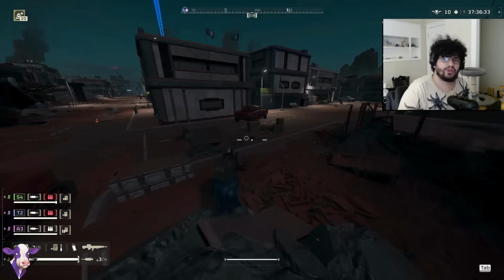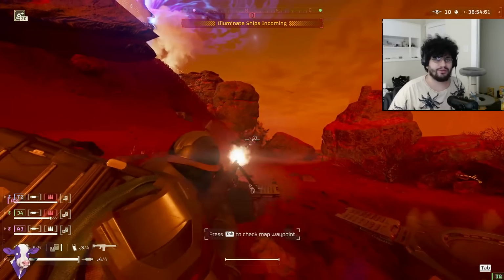Best Illuminate Build For Leveling Primary Weapons Helldivers 2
This is the best builds after the newest patch and update. This was made to use any primary weapon for the new customization system in the last patch. The best all around builds for super helldive difficulty.

00:00 Best Loadouts For Weapon Customization
01:02 Instant Gaming
01:41 Machine Gun Support Weapon
02:40 Siege Ready Armor
03:02 Backpack Options
04:02 Secondary Weapon and Grenade (Dagger + Fire Grenades)
05:15 Gatling Sentry
05:46 Airstrike or Orbital
06:38 Full Machine Gun Loadout
06:46 Autocannon Support Weapon
08:46 Medium Padded, +2 Grenade/Stims Armor Sets
09:21 Secondary Weapon and Grenade (Dagger + Fire Grenades)
10:05 Gatling Sentry
10:19 Airstrike or Orbital
10:42 Machine Gun Sentry/Flex Stratagem
12:06 Full Autocannon Loadout